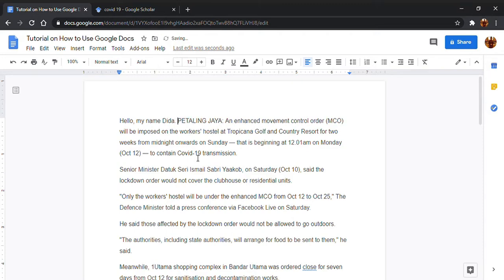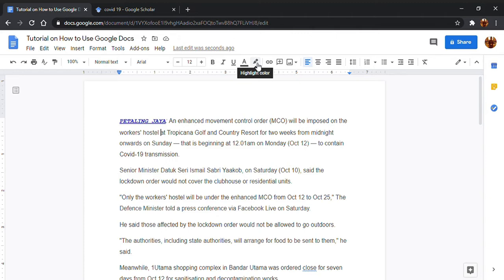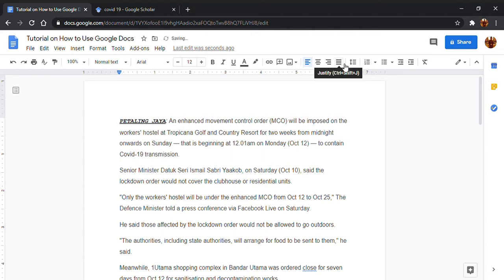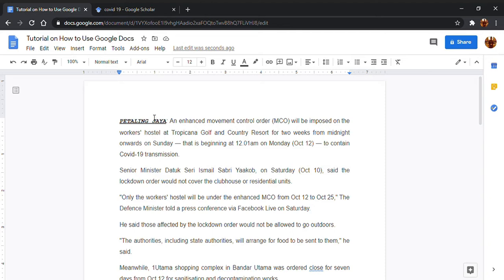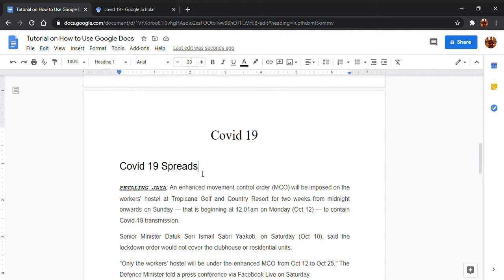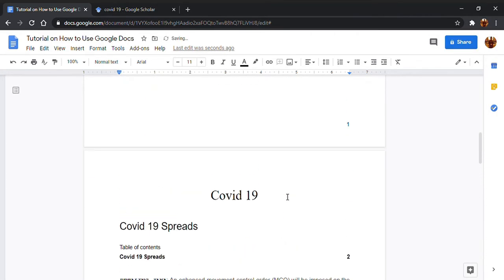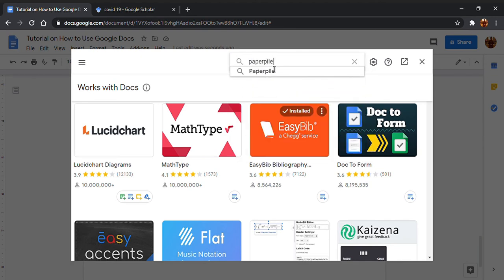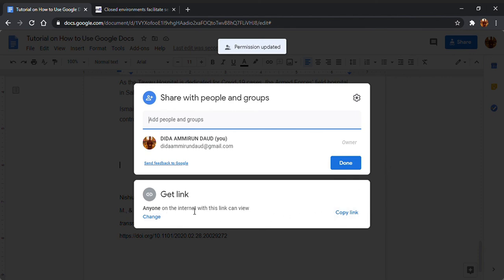Google Docs Tutorial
This is a tutorial on how to access with the Google Docs efficiently. If you have any question you may ask me in the comments :D. I'll try to help as possible. Thank you and enjoy!!